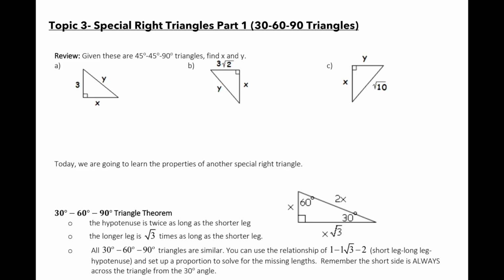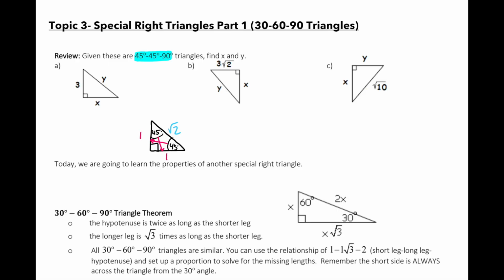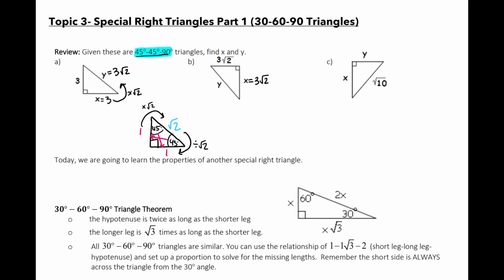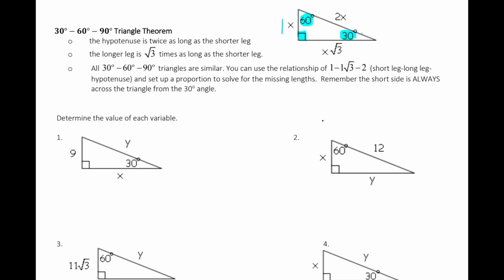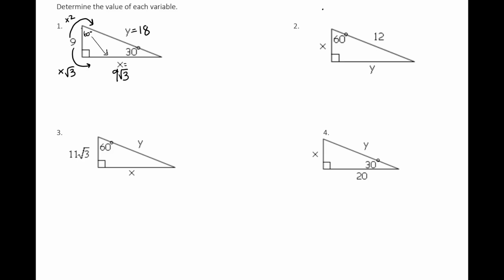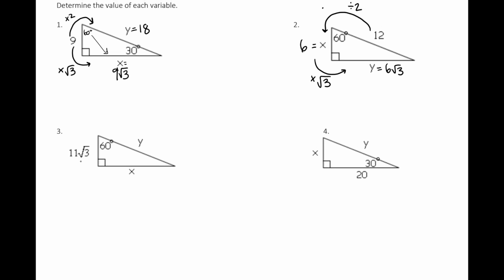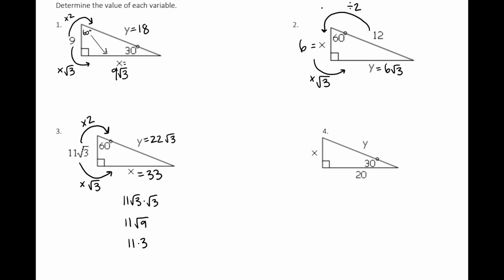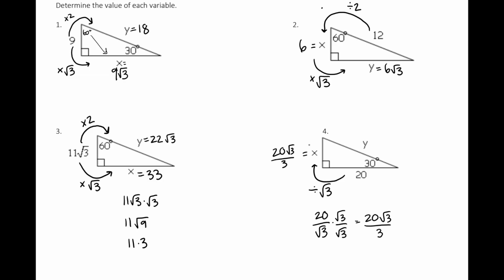Solving 30-60-90 Triangles